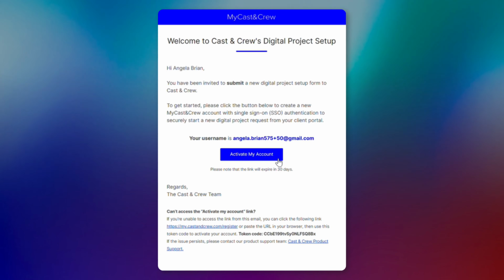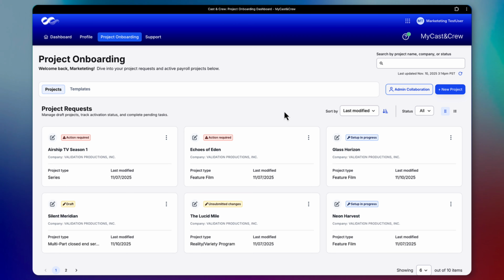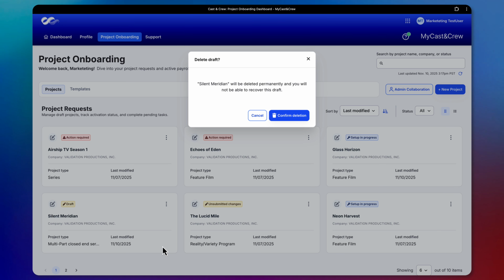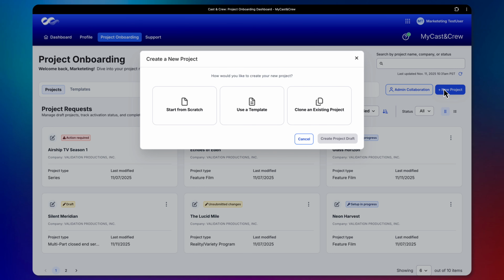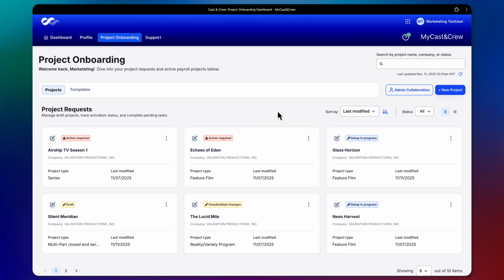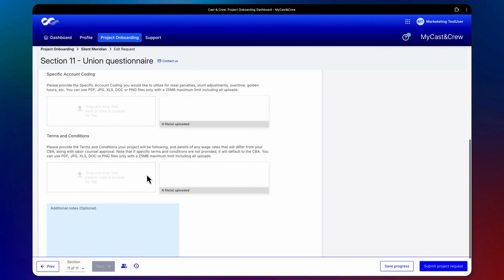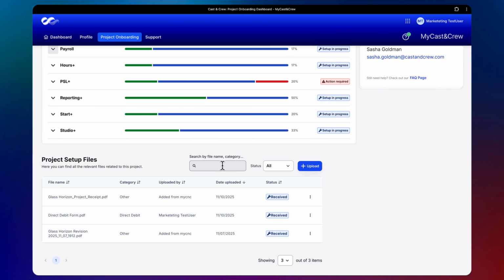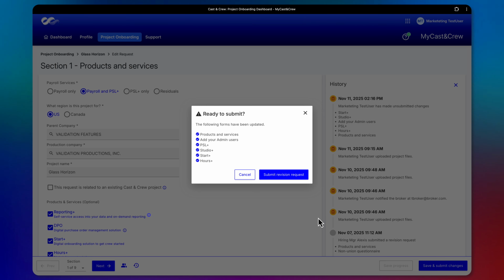Cast & Crew: Project Onboarding Tips & Tricks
Ready to get started using Cast & Crew's products and services? Discover invaluable tips and practical tricks for the digital onboarding tool, ensuring a seamless and efficient submission experience.